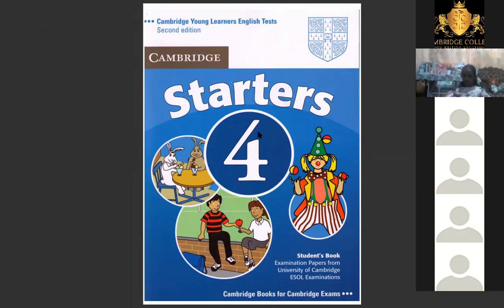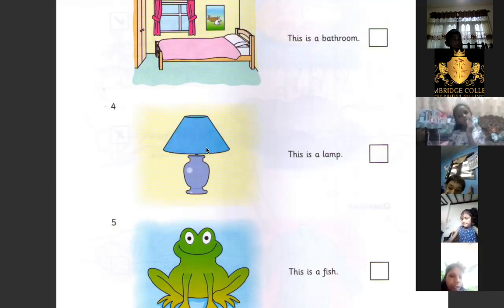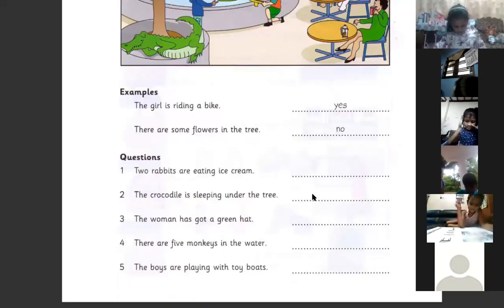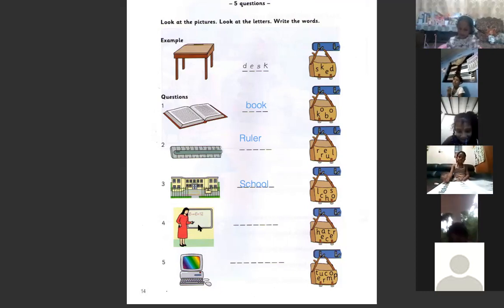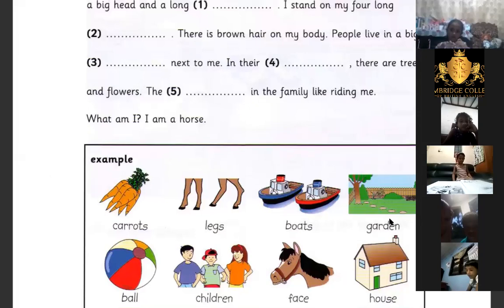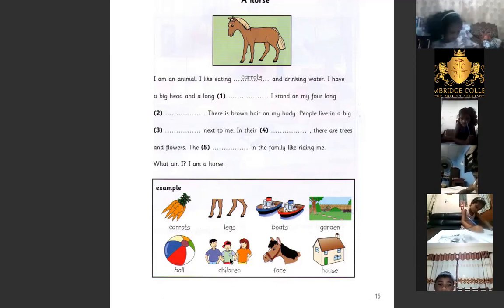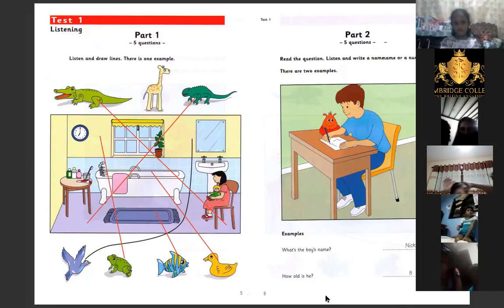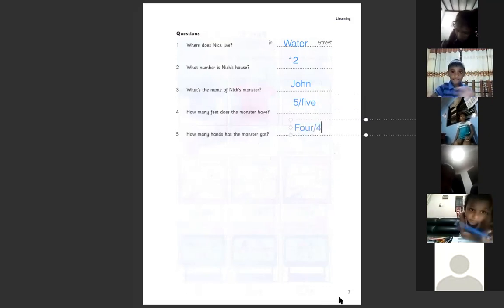Cambridge College of British English - Online Lecture Starters Junior (SAT) Session 1